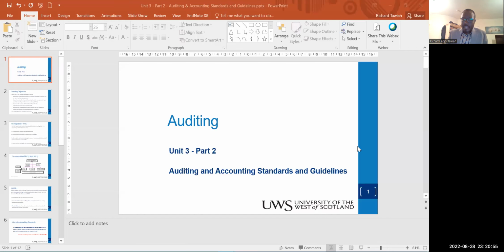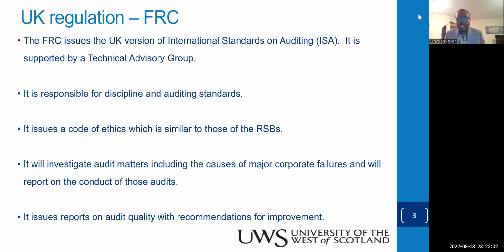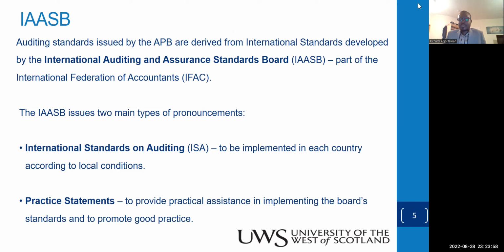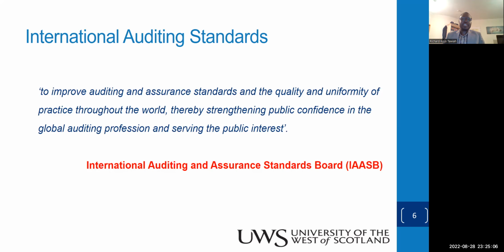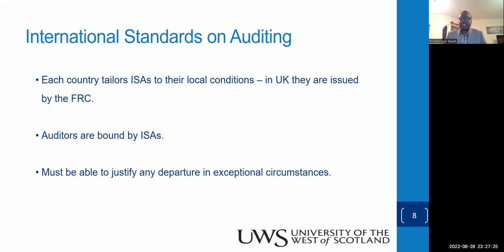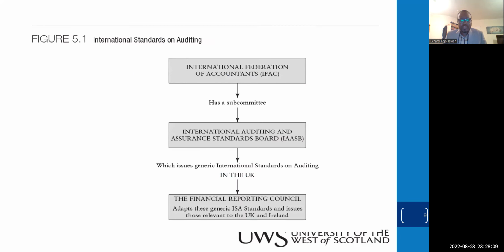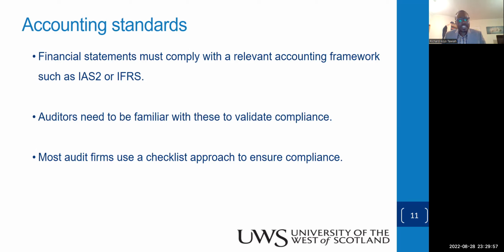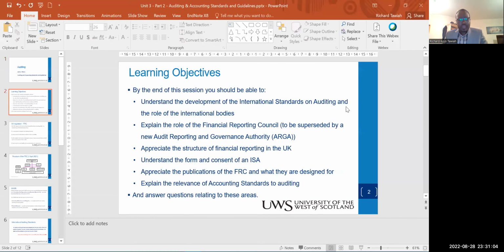Auditing and Accounting Standards and Guidelines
Structure and Framework of the IAASB and FRC in Auditing and Assurance Engagements